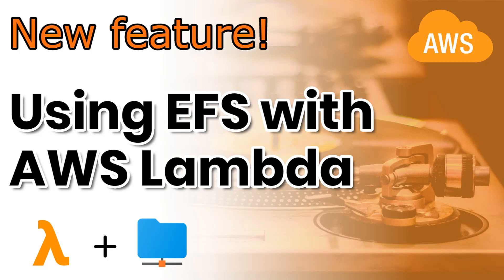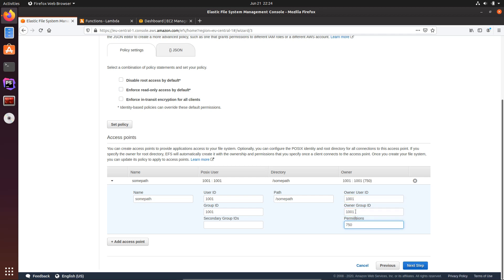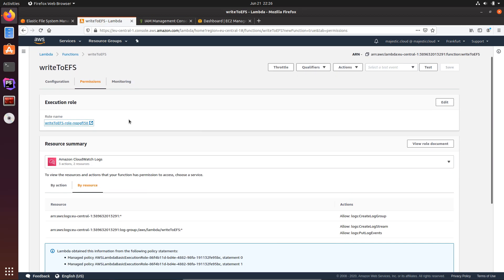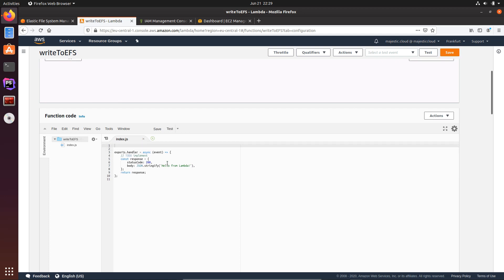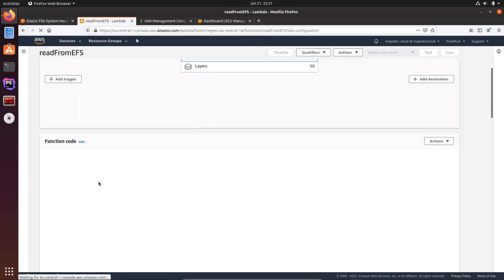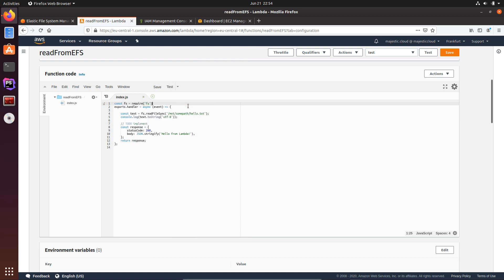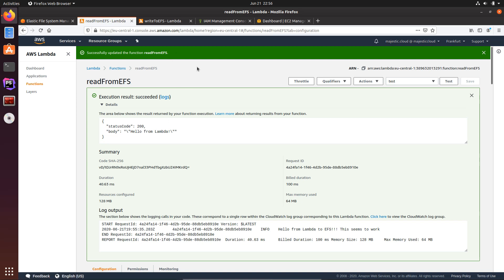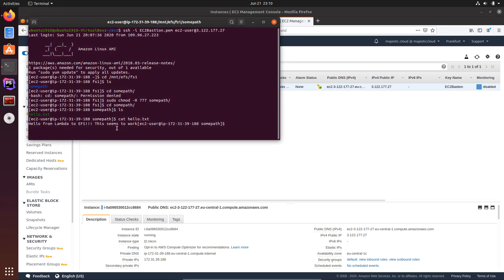Using Amazon EFS (Elastic File System) with AWS Lambda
EFS or Elastic File System is an AWS service offering a fully managed elastic and shared file system that can be integrated with other AWS services.
Up until now it was not possible to use EFS with Lambda directly but now AWS released EFS for Lambda functions and this solves another big inconvenience while working with Lambda functions: the disk size and persistence.

This video shows you how to use the EFS (Elastic File System) from within AWS Lambda. The example code is written in Nodejs.